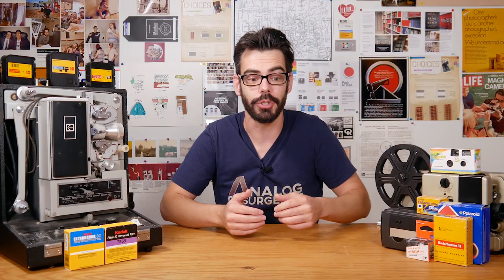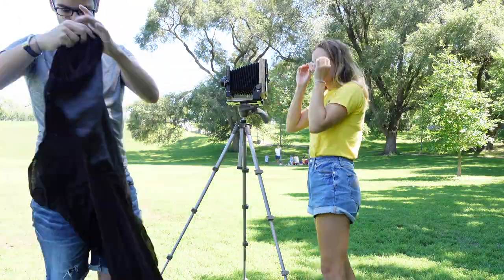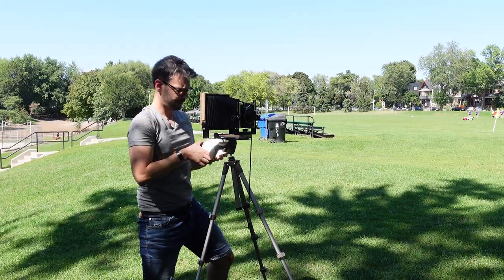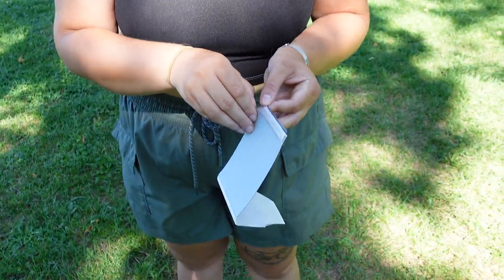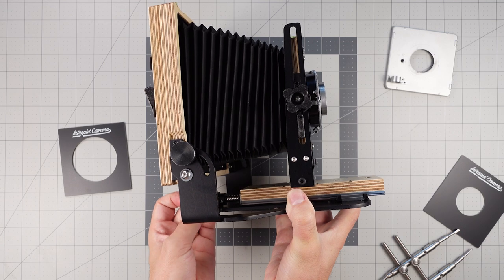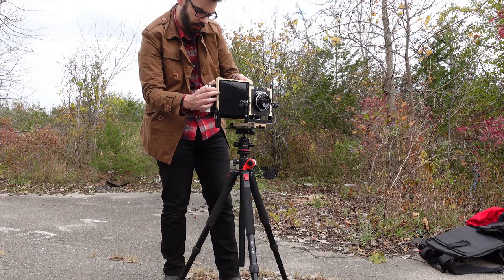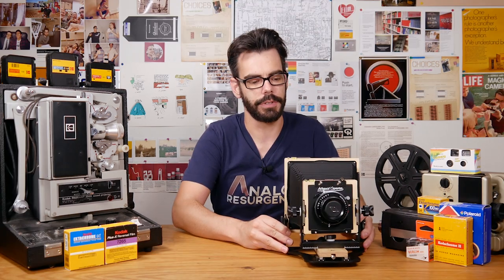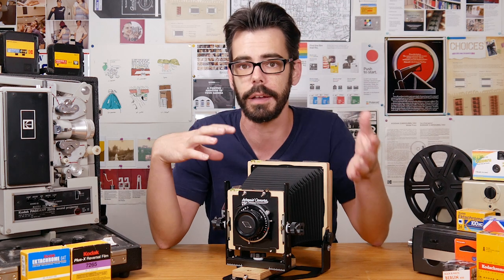The INTREPID 4x5 | Large Format Film Camera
- - - Intrepid Camera - - -

- - - Super 8 & 16mm Camera, Film & Services Available at Pro8mm - - -

SOCIAL MEDIA STUFF
You can send me stuff for the videos! (Packages ONLY, Letter-mail not accepted)
Noah Henderson
RPO ELLERBECK
TORONTO, ON
M4K 0A2